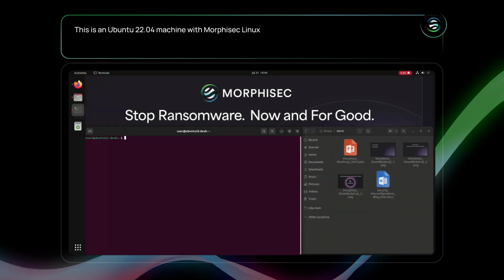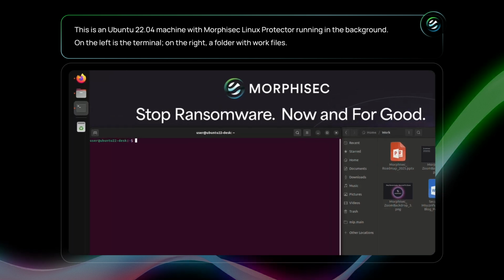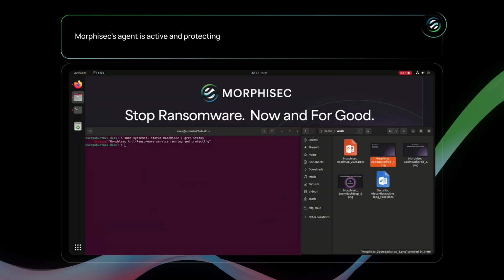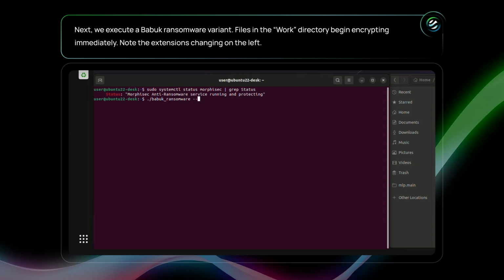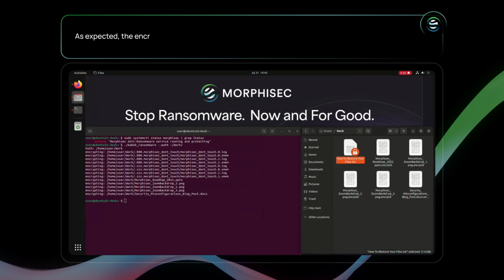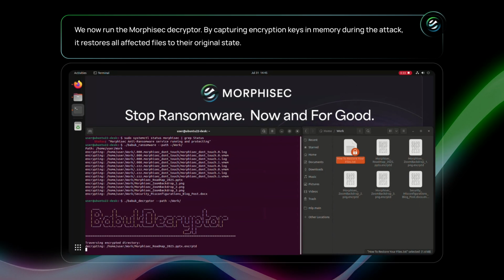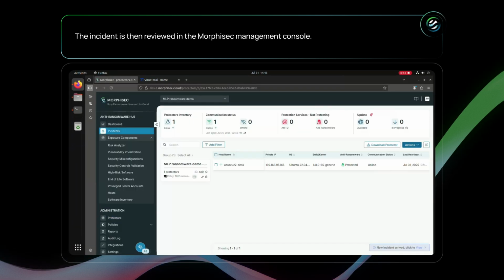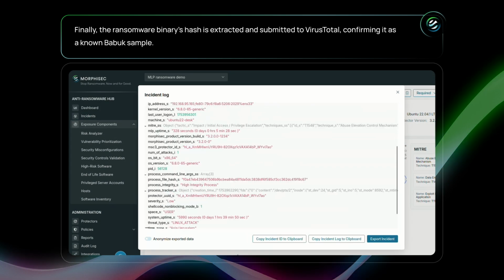Morphisec Linux Data Recovery Demo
Full file restoration - no ransom required. Schedule time to meet with our team